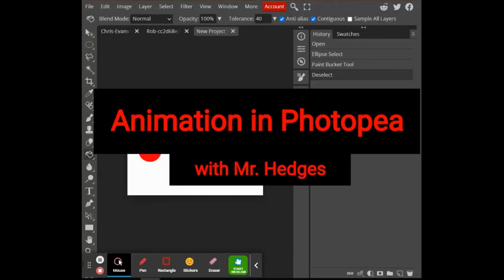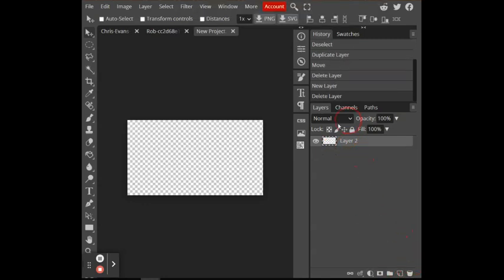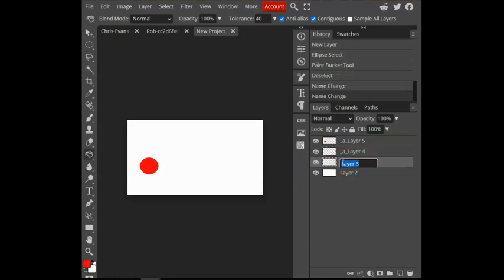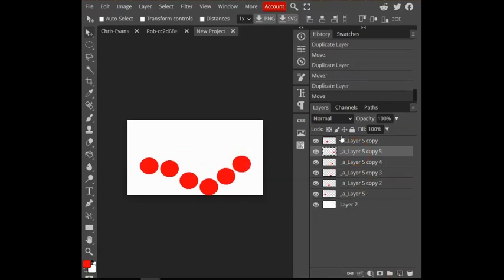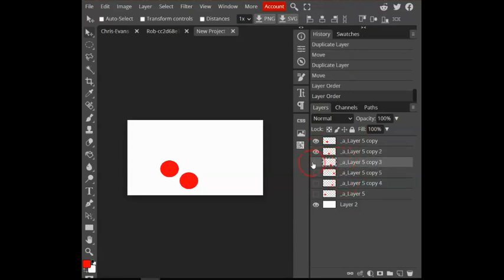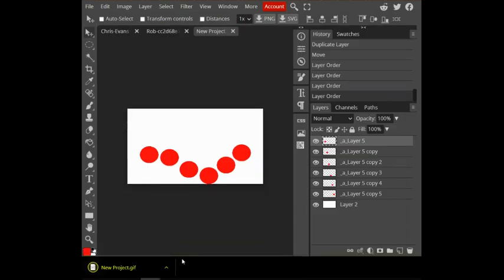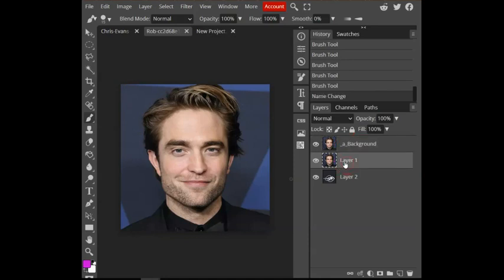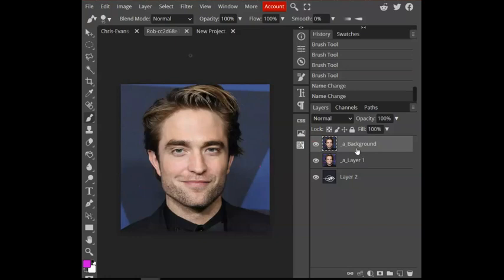Animation in Photopea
How to make an animated GIF using Photopea